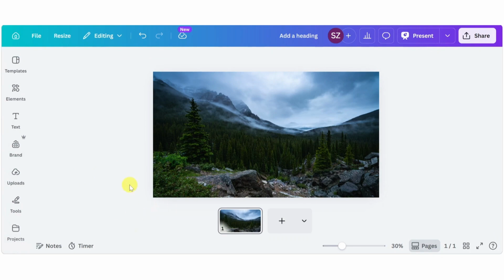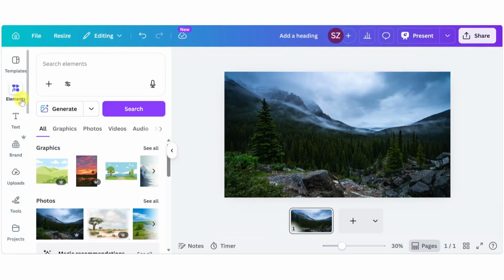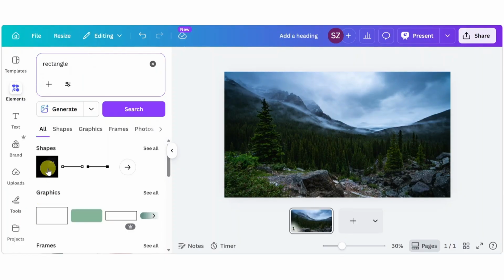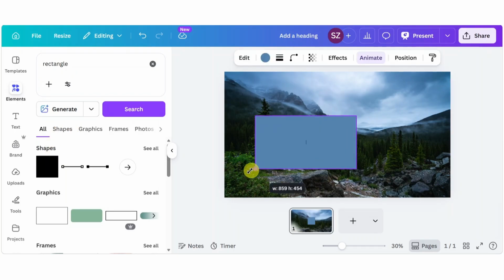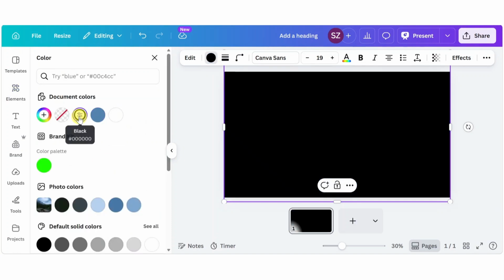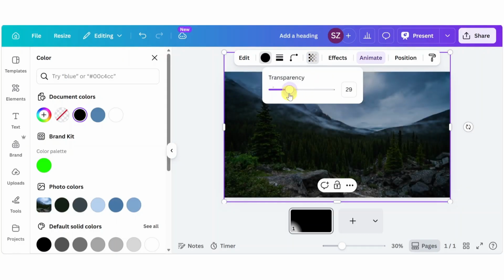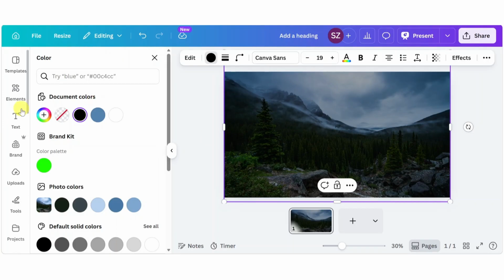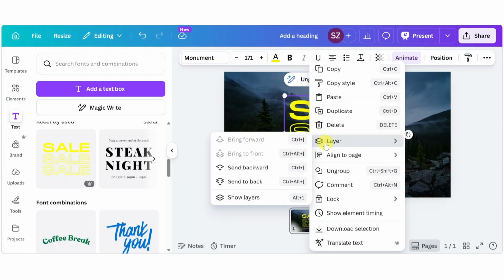How To Add a Background Overlay in Canva (Quick Guide)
Welcome to this video! Today we'll guide you on "how to add overlay in canva", perfect for enhancing your "canva design". This "canva tutorial" shows you "how to use canva" effectively, offering essential "canva tips" for "canva for beginners" looking to master "canva editing". 🚀